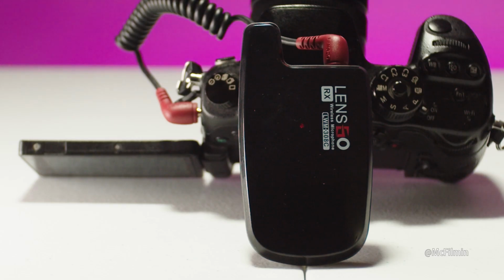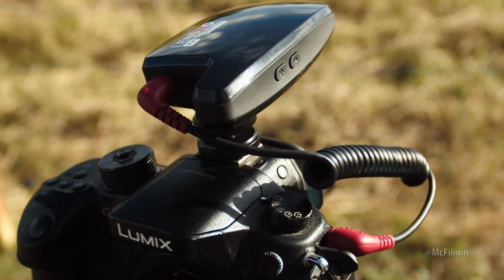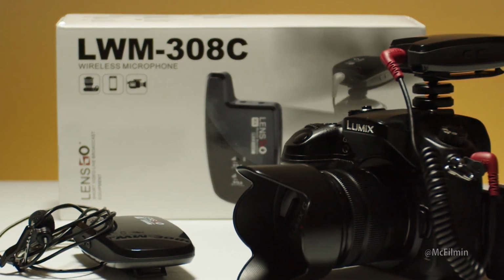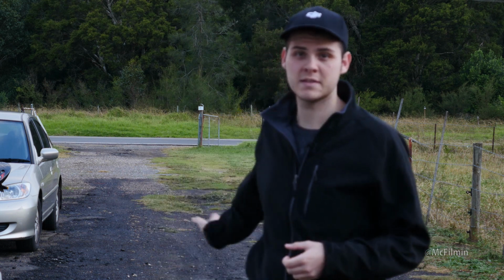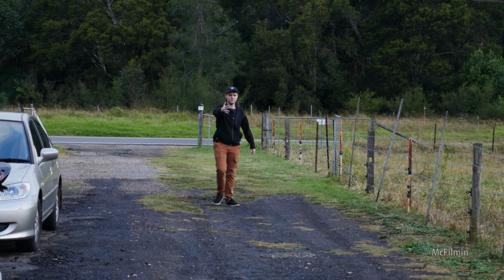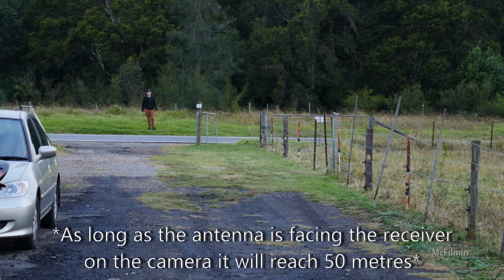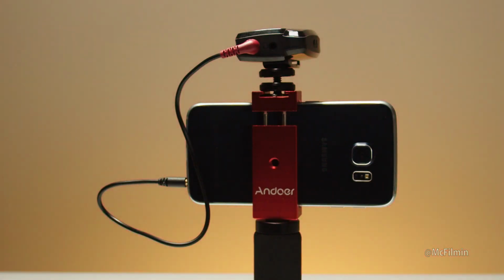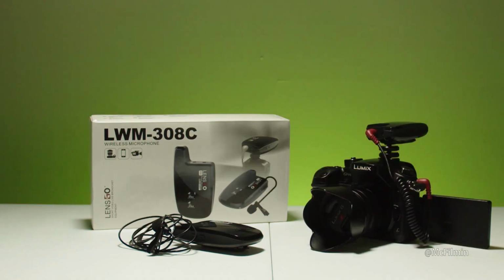Micro Cài Áo Không Dây Lensgo LWM-308C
Micro Cài Áo Lensgo LWM-308C là lựa chọn lý tưởng cho những ai yêu thích chất lượng âm thanh trung thực và ổn định. Với công nghệ sóng UHF hiện đại, phạm vi hoạt động lên đến 50m, micro này rất thích hợp cho các hoạt động như làm vlog, quay phim, phỏng vấn, đem đến những bản thu âm chi tiết, rõ ràng và tự nhiên.